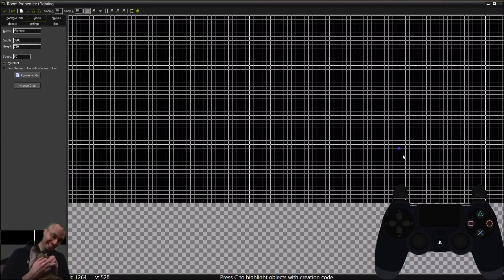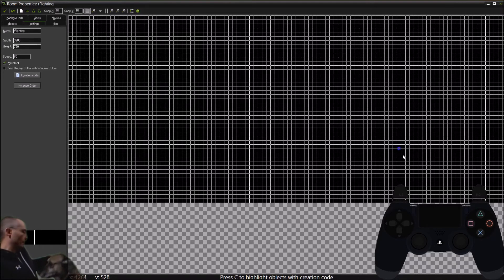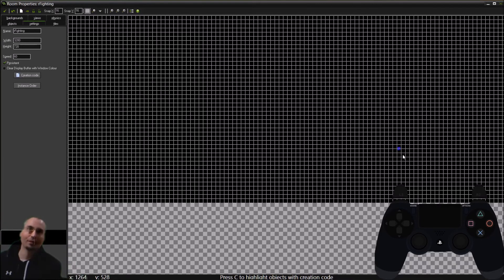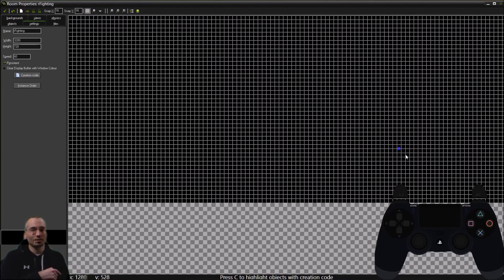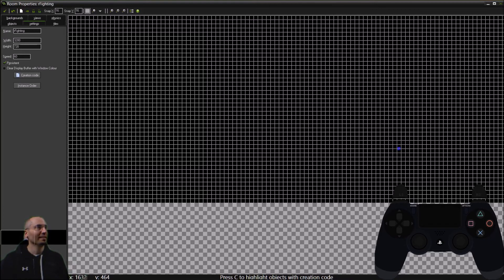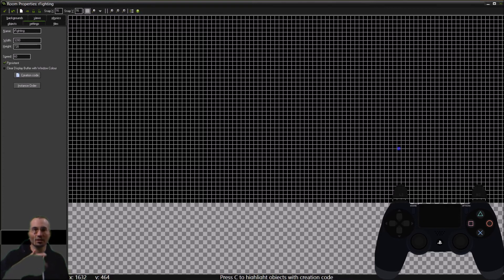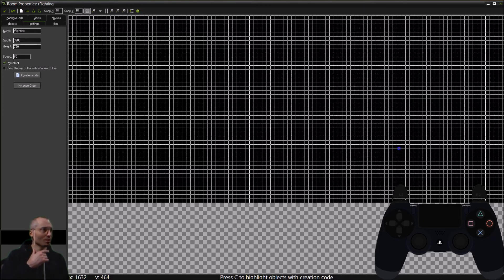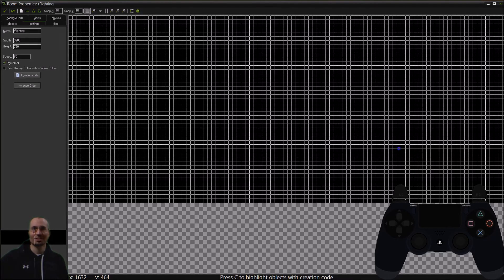The Making of Future Fighter: When Dog Wrestling Time is More Important Than Game Development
This clip shows you how Doc Brock's game-making companion, Parker, lures him into a wrestling match that he is sure to lose...everytime.